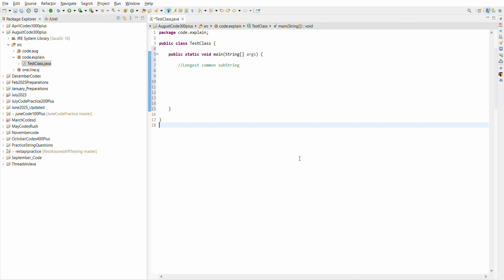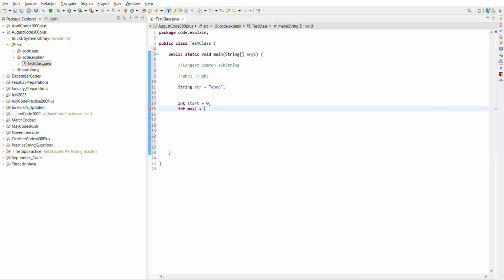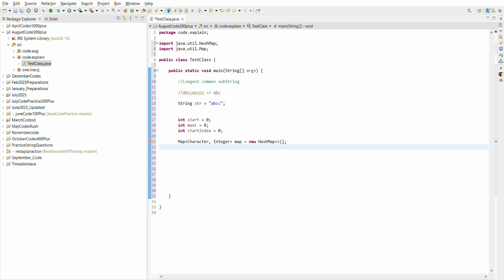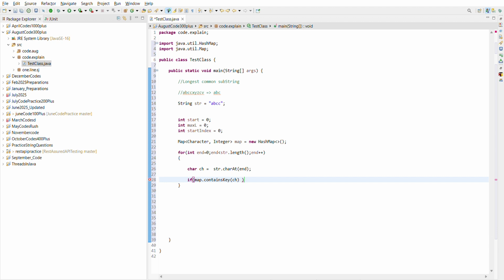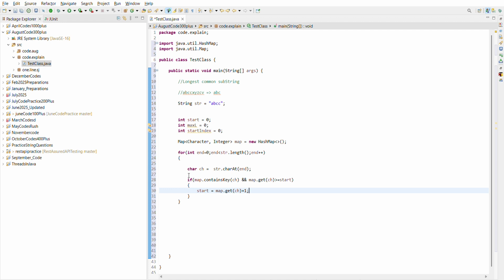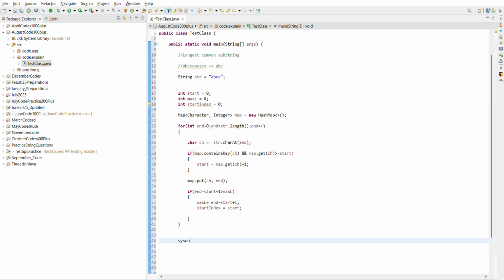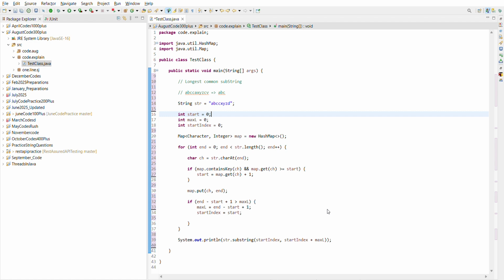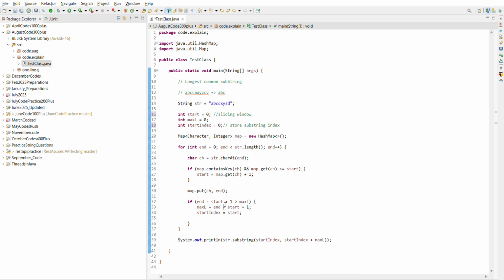Crack the Longest Substring Problem in Java | Must-Know SDET Interview Question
In this video, we solve the classic Longest Substring Without Repeating Characters problem in Java, a common question in SDET interviews. You’ll learn the problem statement, step-by-step logic, sliding window approach, and optimized code implementation. Perfect for anyone preparing for Java coding interviews, QA Automation roles, or improving problem-solving skills.